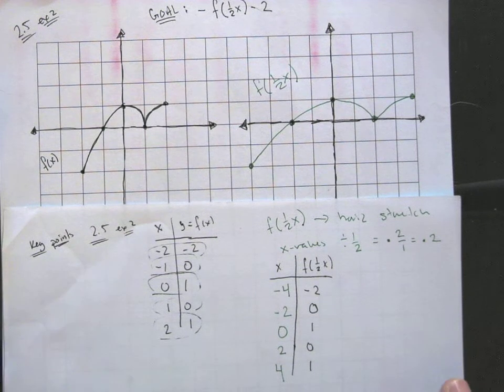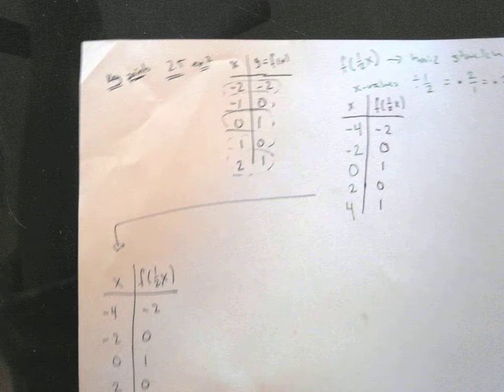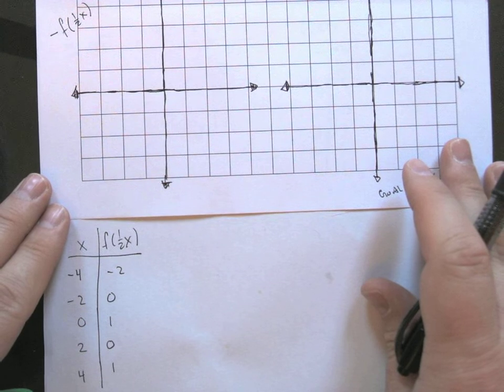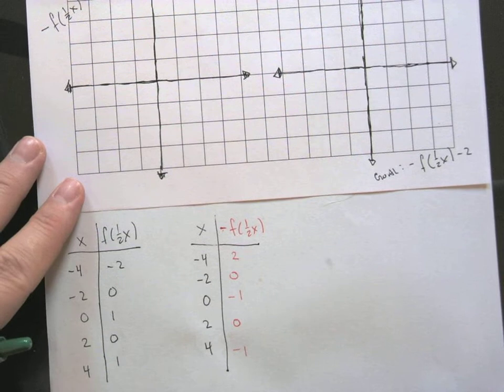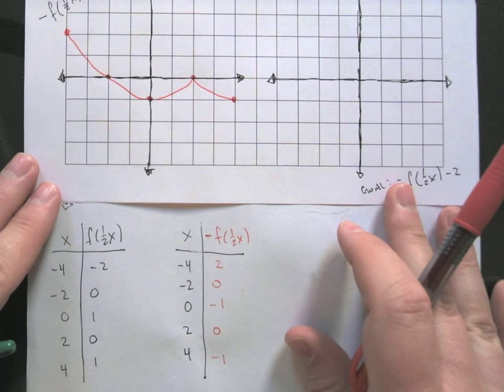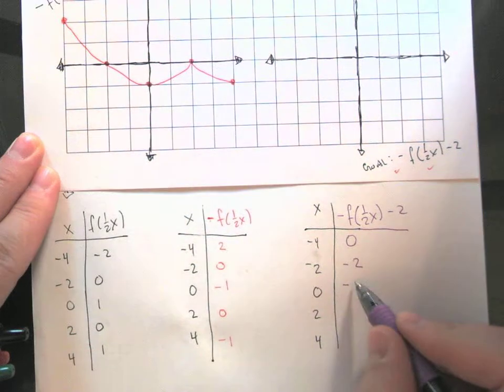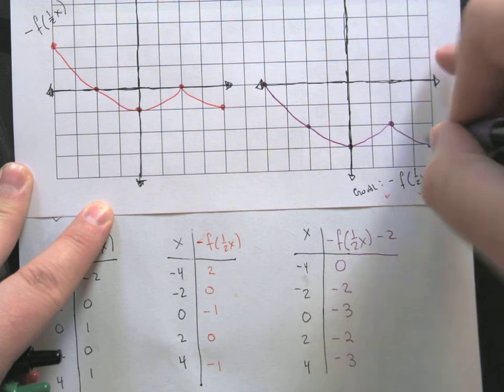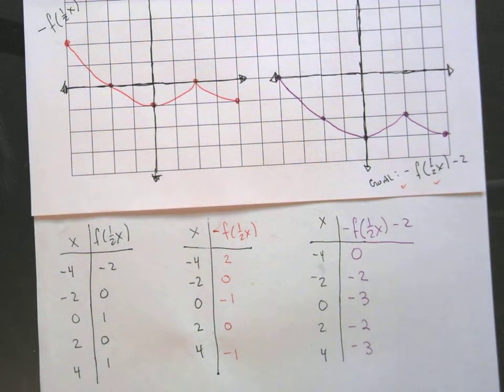MA 120 Sec 2.5 Translation Example 2 Part 2